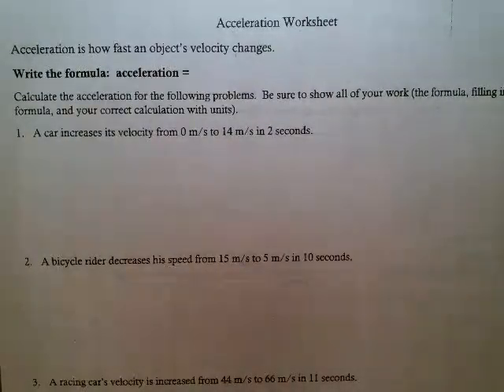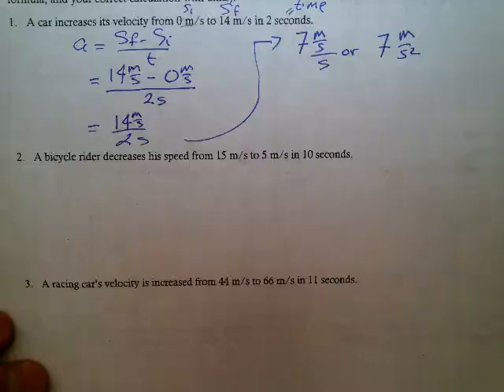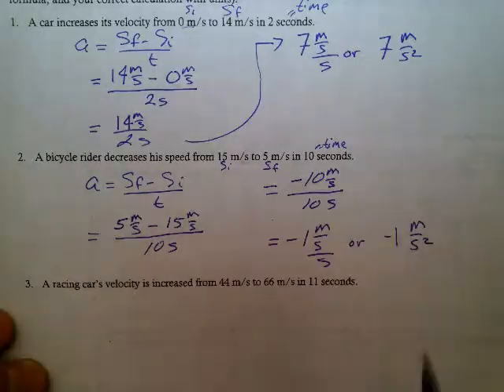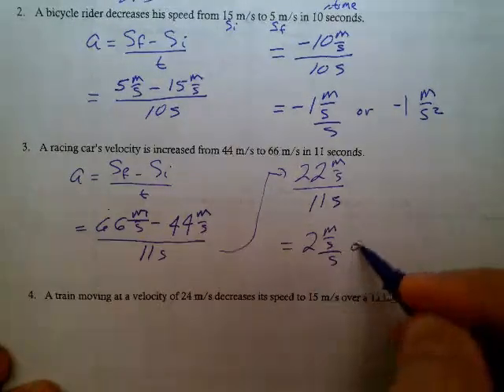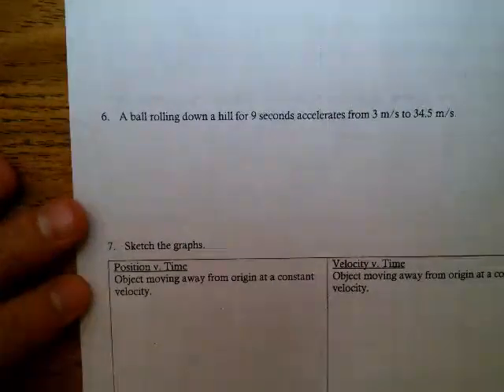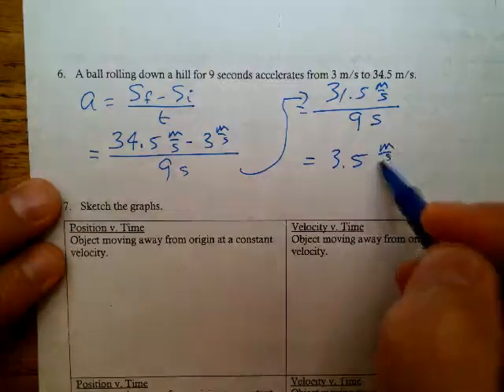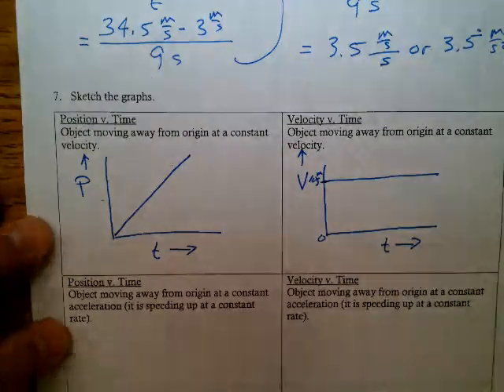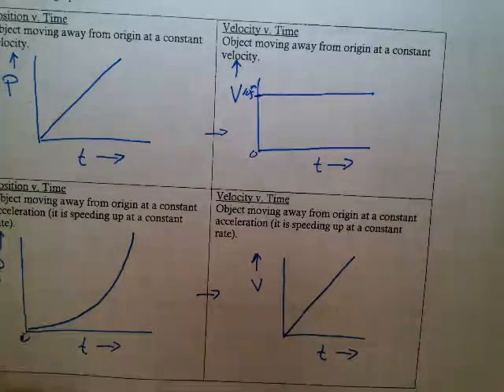Acceleration Worksheet Review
Mr. Collier works through the acceleration calculation worksheet.